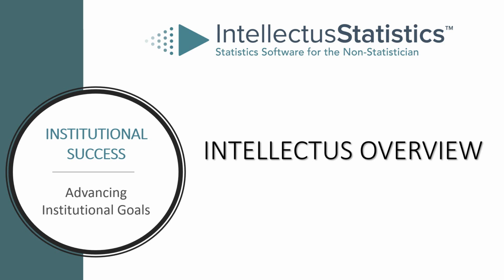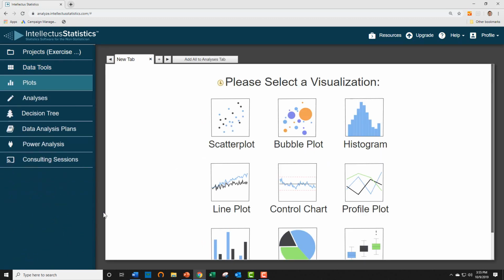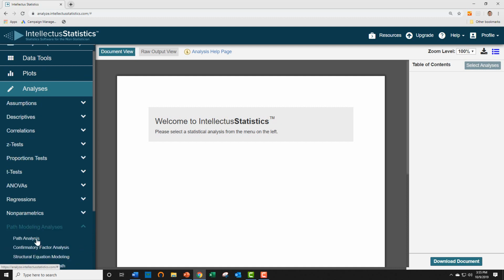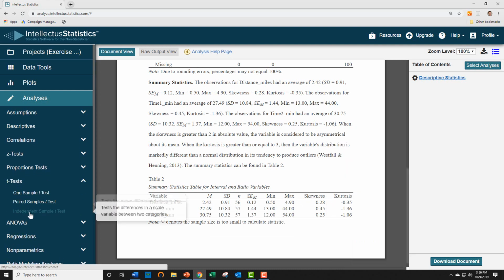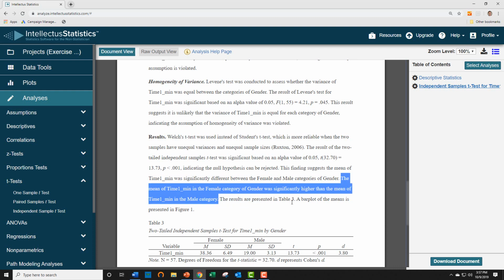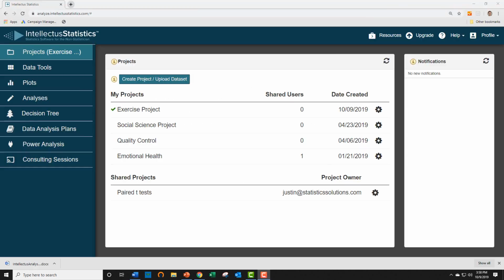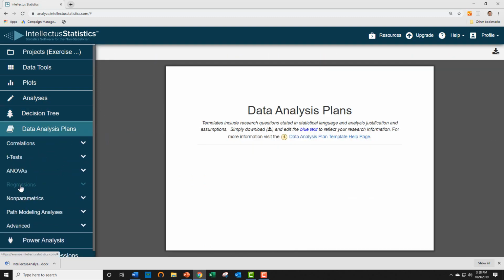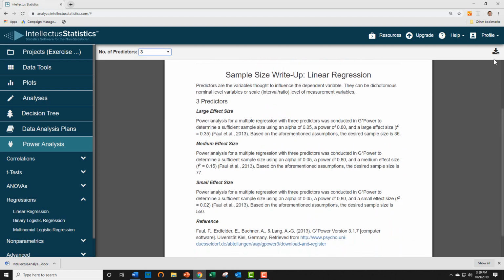Intellectus Statistics Overview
Watch Intellectus Statistics in action. This overview quickly walks you through all of the features included in Intellectus from selecting the appropriate analyses, to reviewing the interpreted output.